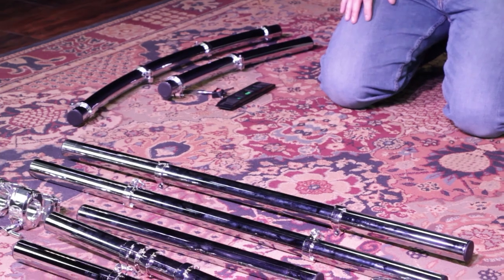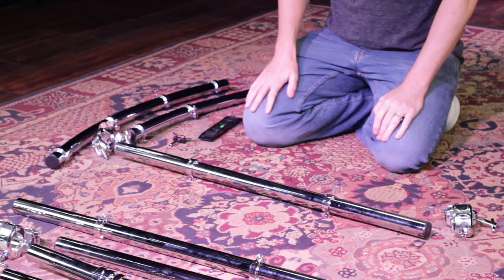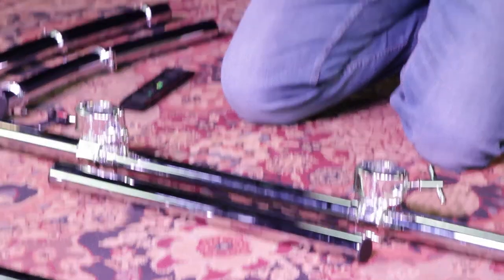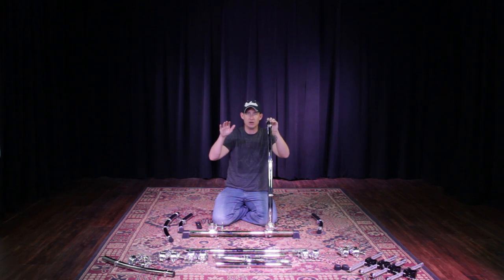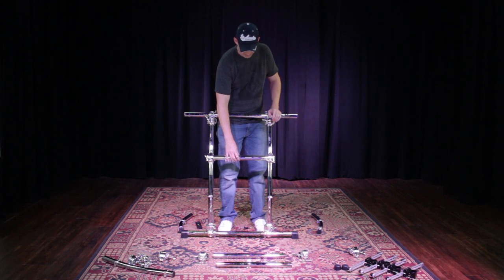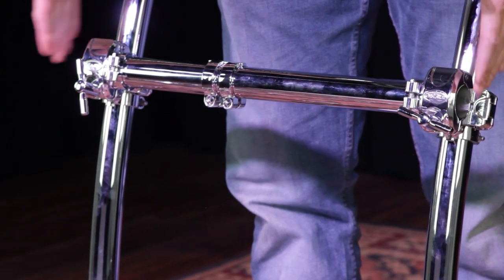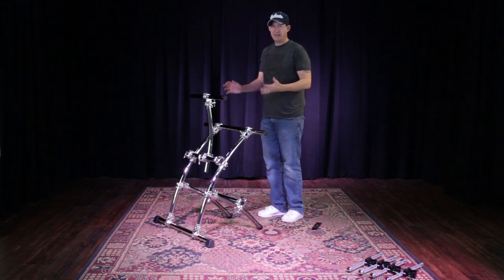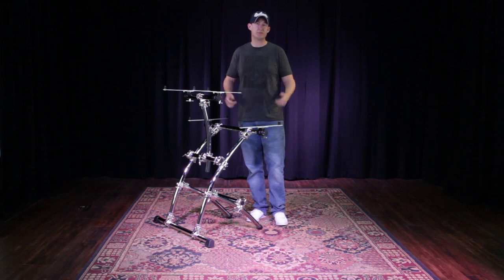Double Keytree Keyboard Stand Setup Guide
The sleek and sturdy Double KeyTree dual tier keyboard stand has been used on dozens of professional tours throughout the world. This sturdy, modern-looking stand replaces the traditional wobbly, stale, X stand and enhances stage presence with lightweight, expandable, and customizable options.  This video is a step by step guide on how to set this curved keyboard stand up.

Features
• Sleek and sexy curved design enhances stage presence
• 1st tier has an adjustable height range approximately 31” to 39”
• 2nd tier has 20” height adjust range above 1st tier
• Light weight unit can be disassembled quickly for easy transport
• Memory locks ensure precise positioning for every set up
• Fits into a bag
• 2 sets of adjustable mounting arms for keyboards and controllers

Parts Included:
(2) SC-GPR36  36” straight bar
(2) SC-GPR36C  36” curved bar
(3) SC-GPR24C  24” curved bar
(3) SC-GPR20  20” straight
(5) SC-GCRA  Chrome right angle clamp
(7) SC-GCRQT  Chrome T clamp
(12) SC-GCML  Slip on memory lock
(1)  SC-RF  Rubber rack foot, 1pr
(1)  SC-RF/R  Round rubber rack foot
(2)  SC-GEMC  Electronic mounting clamp, 1pr

GKS-DBKT88  Double KeyTree Dual Tier Keyboard Stand, 88 key